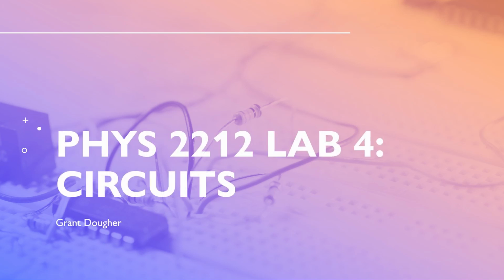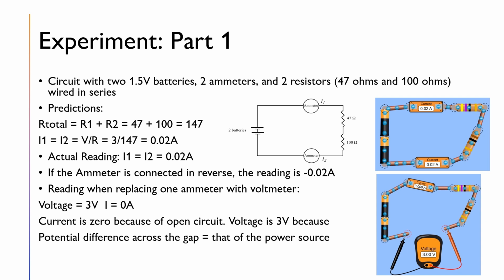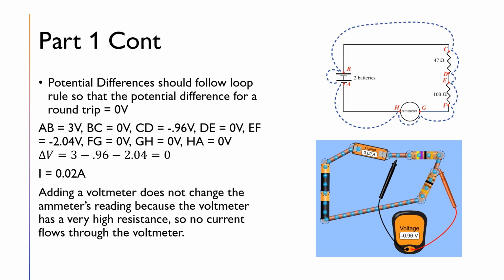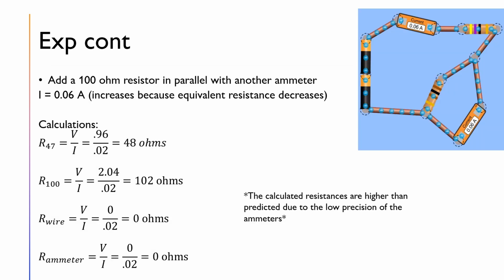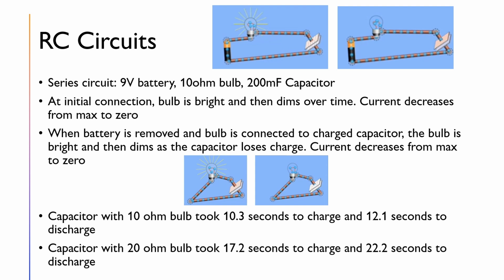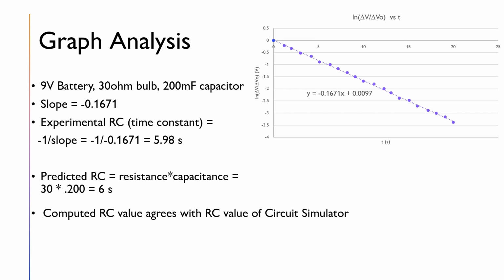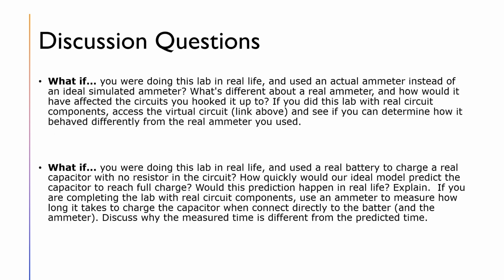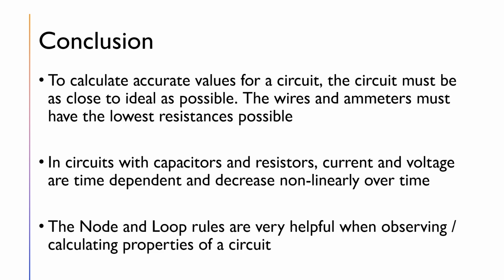PHYS 2212 Lab 4